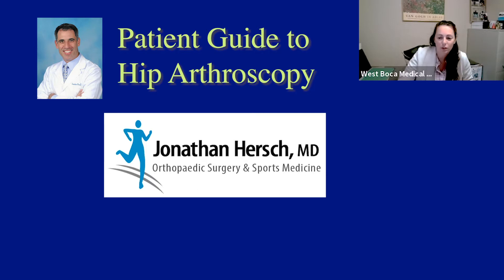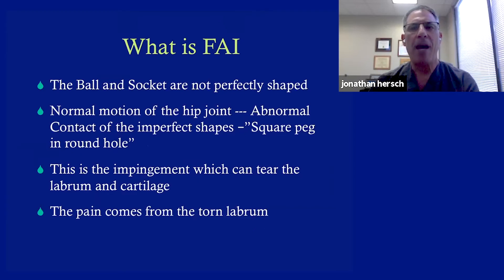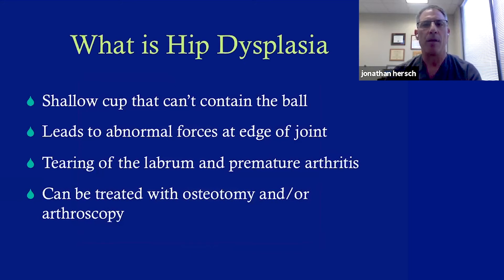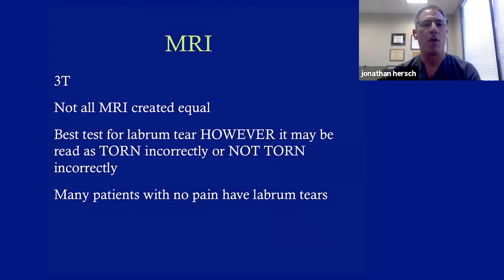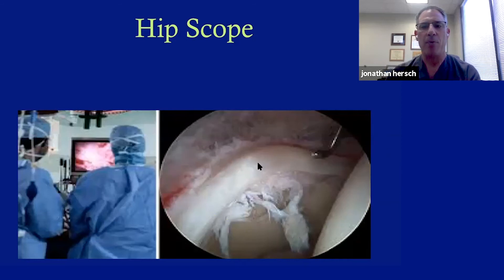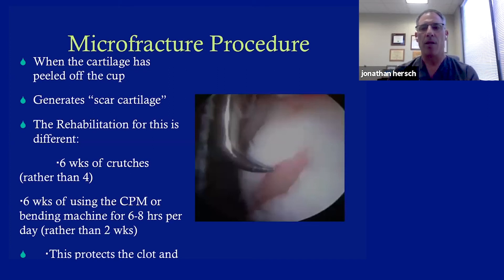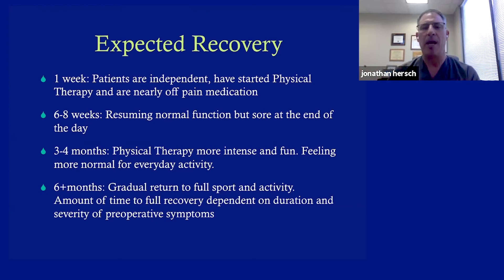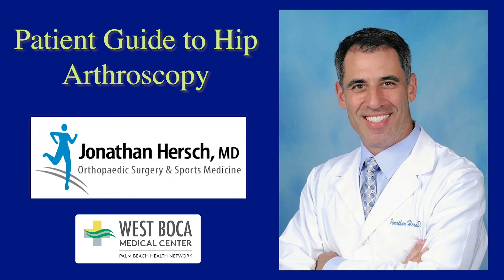Orthopedic Surgeon Discusses Hip Arthroscopy | West Boca Medical Center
In this virtual discussion, Dr. Jonathan Hersh, an orthopedic surgeon at West Boca Medical Center, talks about the anatomy of the hip, the science behind hip mechanics, the basics of hip arthroscopy, and what you can expect if you’ll be advised to go through this kind of surgery.

On the other hand, if you’re experiencing hip pain, please do not delay care. Our orthopedic specialists are ready to provide safe care, close to home. Meanwhile, if you’d like to stay updated in our upcoming virtual discussions, events and classes,